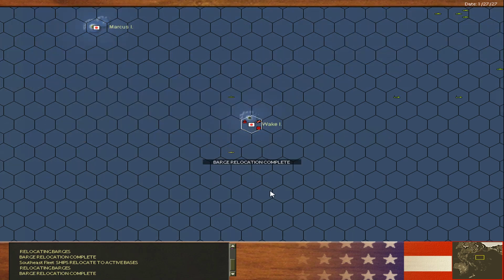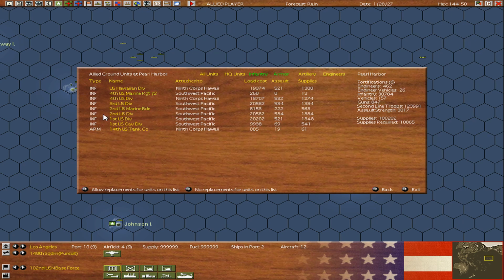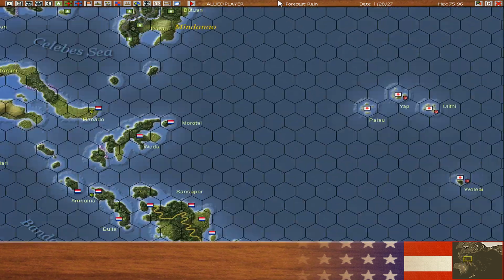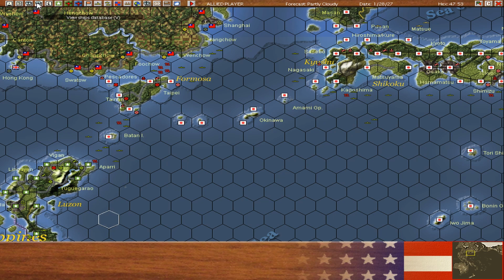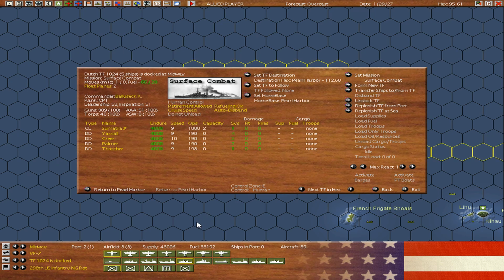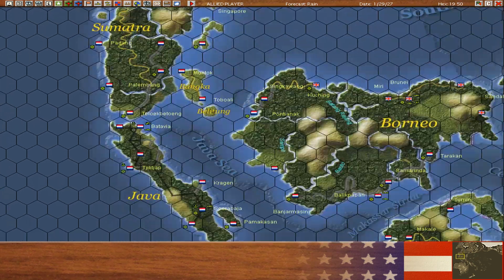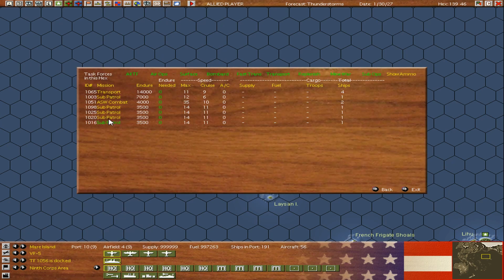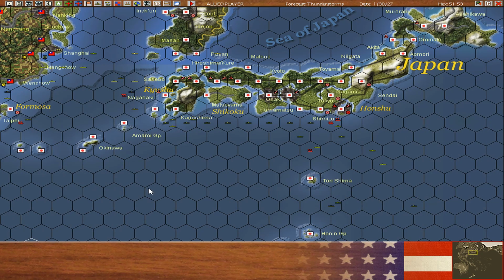War Plan Orange | Allies 059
27-JAN-1927 to 30-JAN-1927